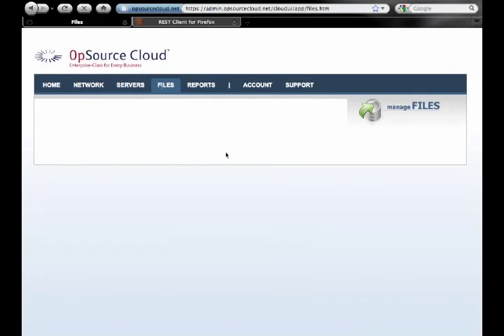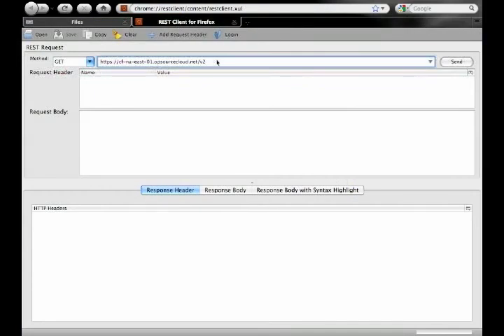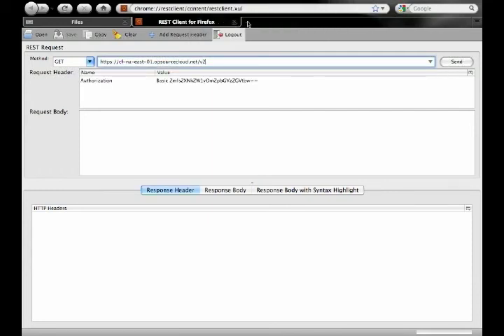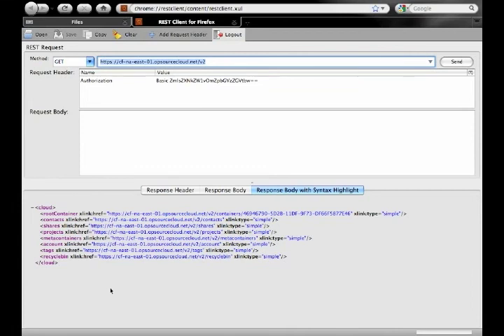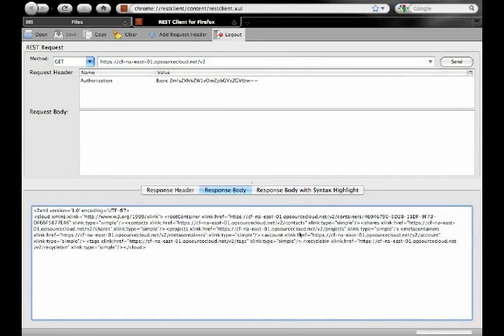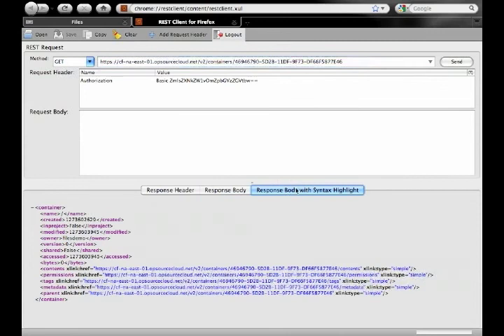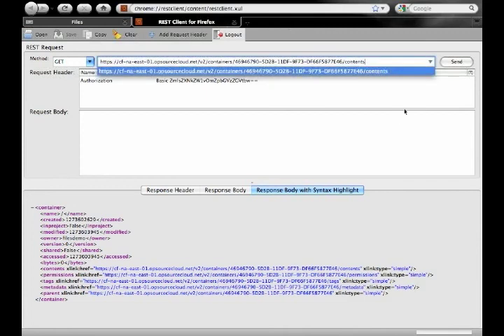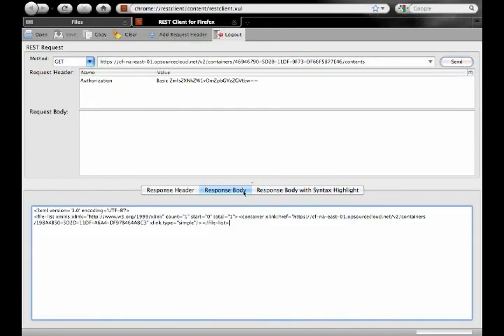Overview of the OpSource Cloud Files API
Video tutorial that provides an overview of the OpSource Cloud Files API, the properties associate with files, folders and users.